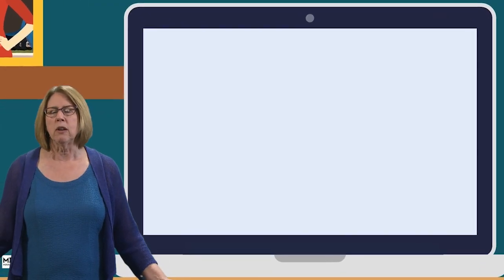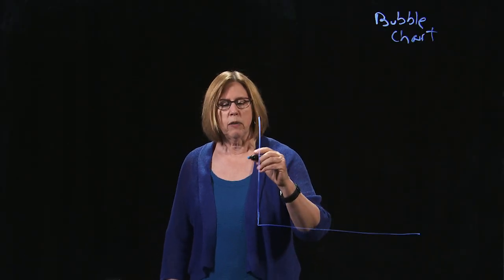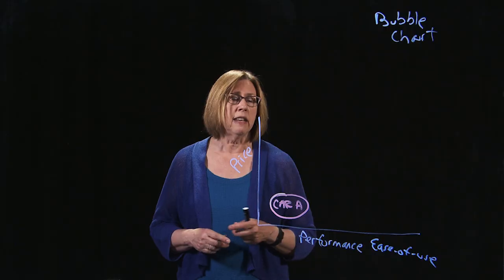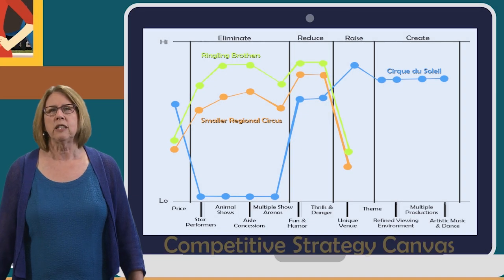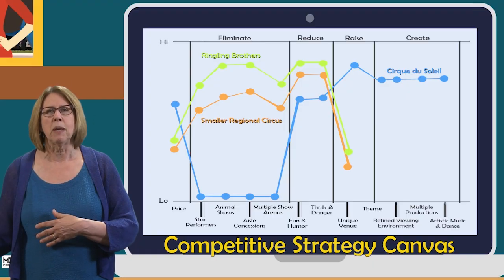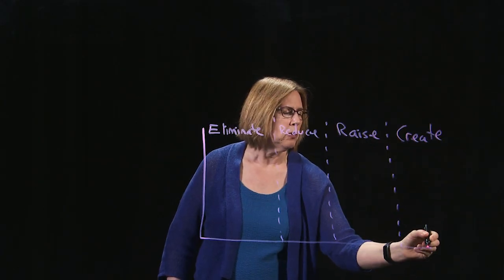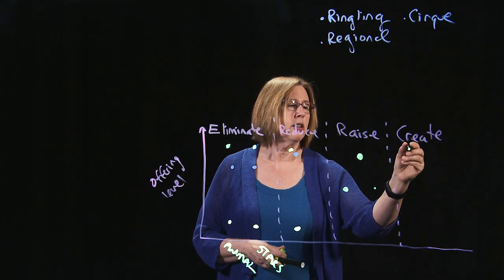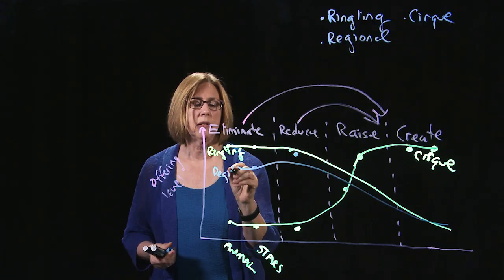4.3 Competitive Differentiation